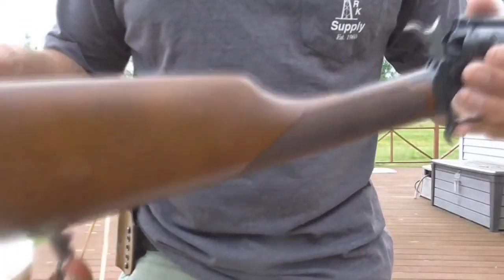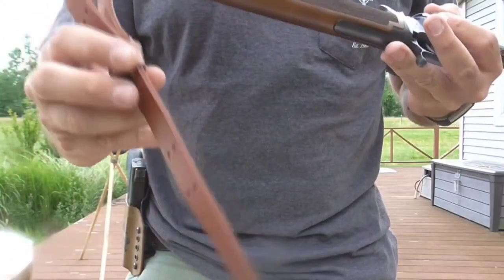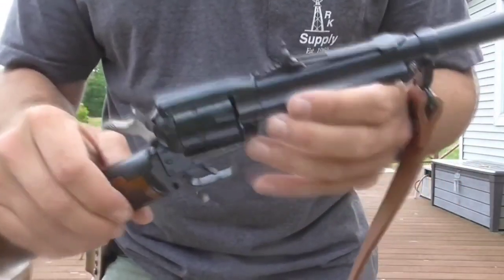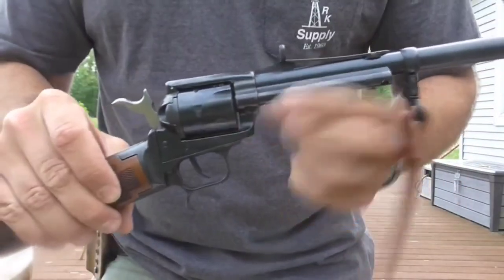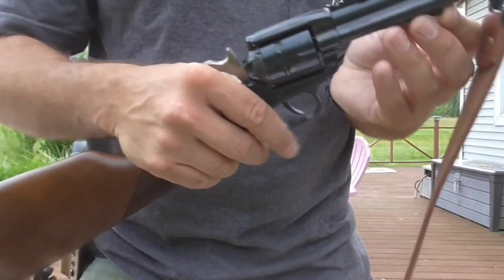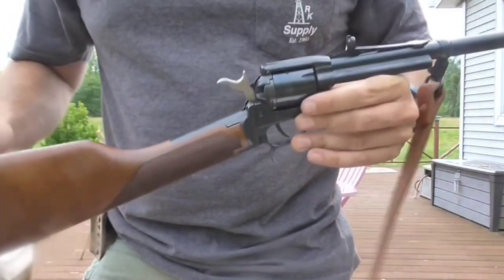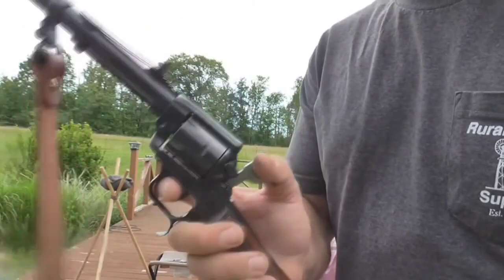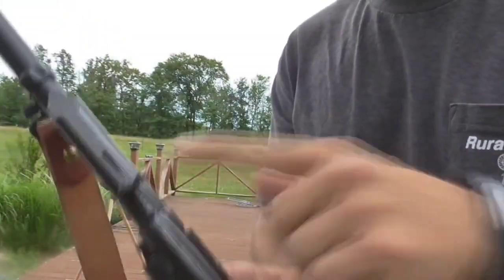Heritage Rancher Specs!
Checking out the basic specs of the Heritage Rancher clipped from Rifleman2.0!

Check out the full video!